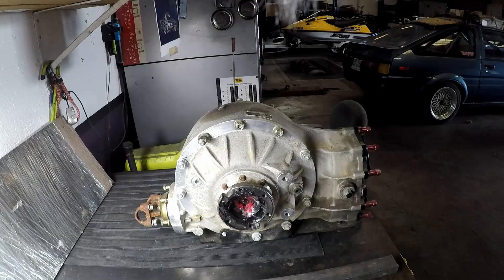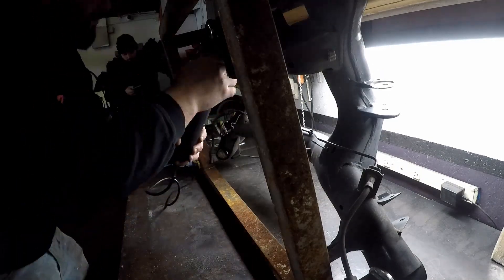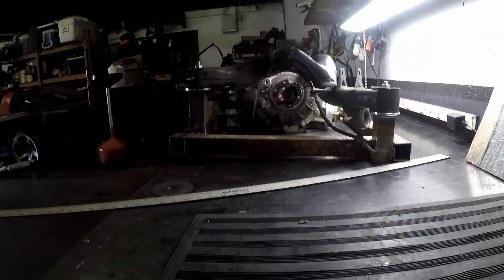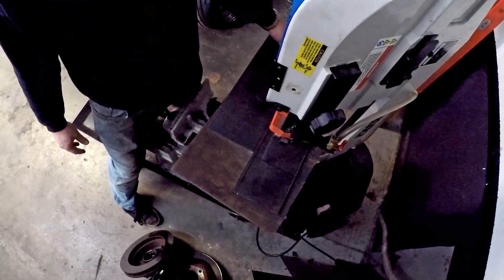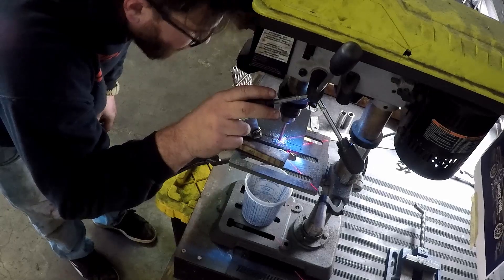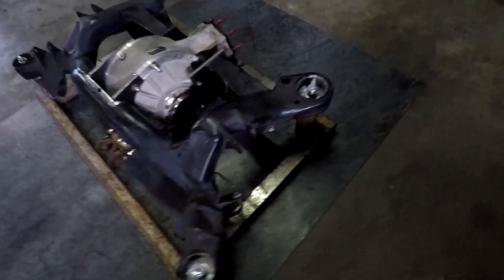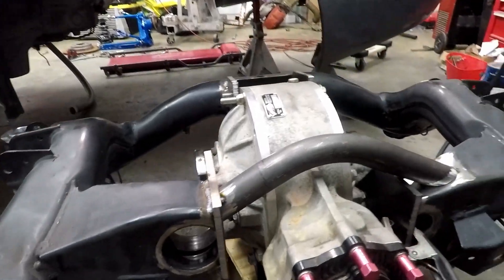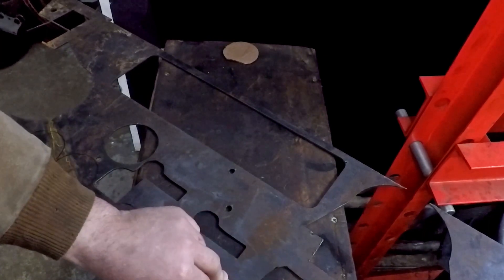E92 Drift Build: Modifying Subframe to fit a Winter's differential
Instead of spending big money on a e92 quick change rear subframe, I decided to make one!